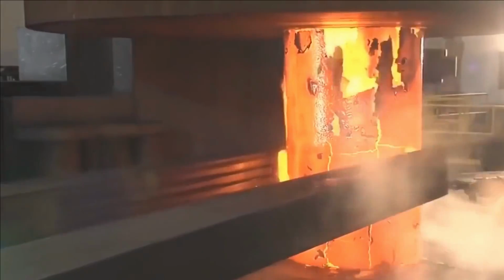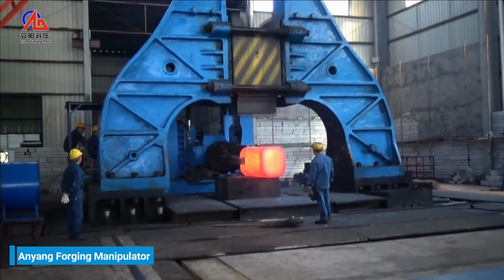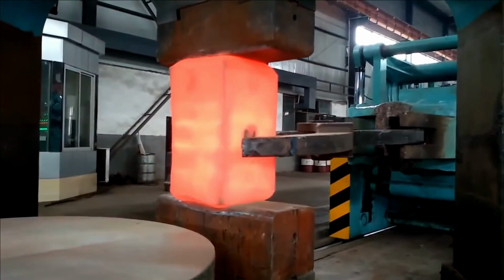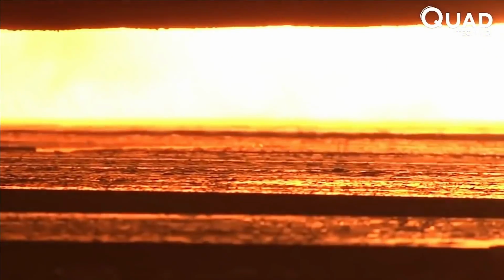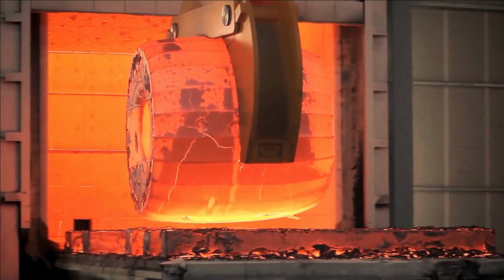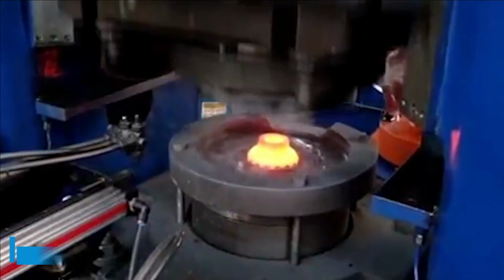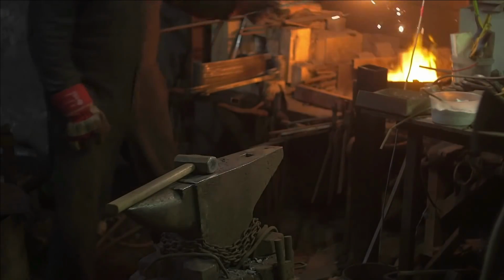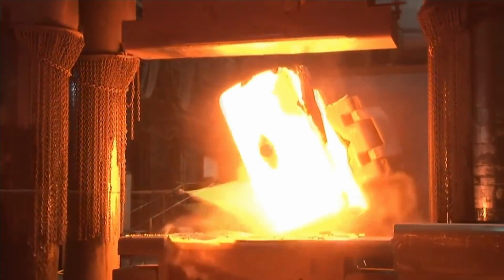Top Craziest Metal Forming Machines in the World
Not being sponsored allows us to keep our own opinions and provide product reviews without bias. From the millions of products, we appreciate your support.

Incredible metal forming machines for sale
Unique metal shaping equipment
Mind-blowing metal fabrication tools
Unconventional metal forming techniques
Extraordinary metal bending machines
Innovative metal shaping technology
Unbelievable metalworking machinery
Exceptional metal rolling devices
Cutting-edge metal forming processes
Remarkable hydraulic press machines
LSI Keywords:

Advanced metalworking equipment,
Metal forming machinery trends,
Revolutionary metal shaping technology,
Futuristic metal fabrication tools,
High-performance metal bending machines,
State-of-the-art metalworking devices,
Modern metal forming techniques,
Precision metal shaping equipment,
Efficient metal rolling machines,
Cutting-edge hydraulic press technology,
FAQ Keywords:

What are the craziest metal forming machines?
How do metal shaping tools work?
Which metal fabrication devices are the most innovative?
Are there any unique metal bending techniques?
What are some extraordinary metalworking machines?
How can I find unconventional metal forming equipment?
What are the advantages of using advanced metal rolling devices?
Which metal shaping processes are considered cutting-edge?
Where can I buy exceptional hydraulic press machines?
Are there any mind-blowing metal fabrication tools available?